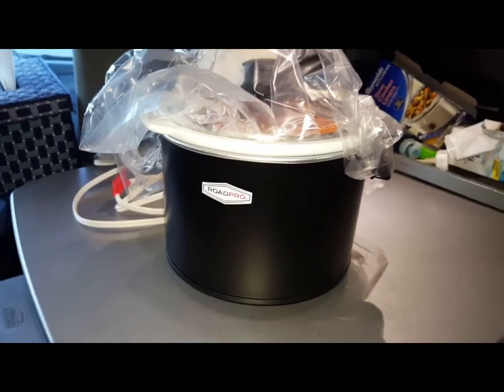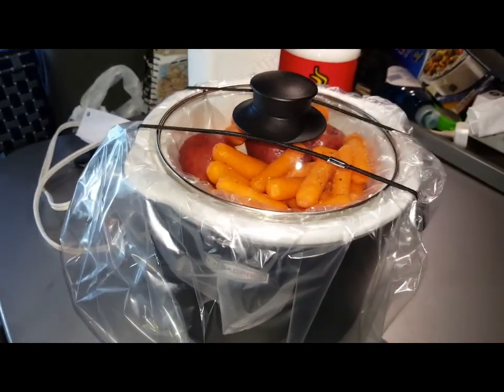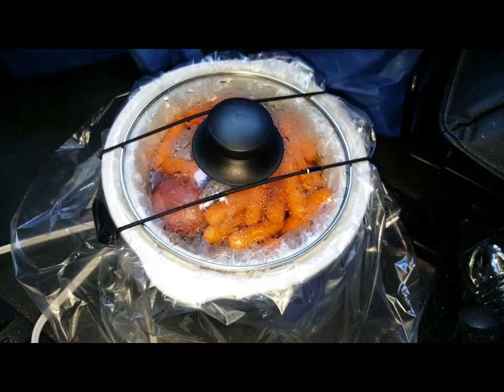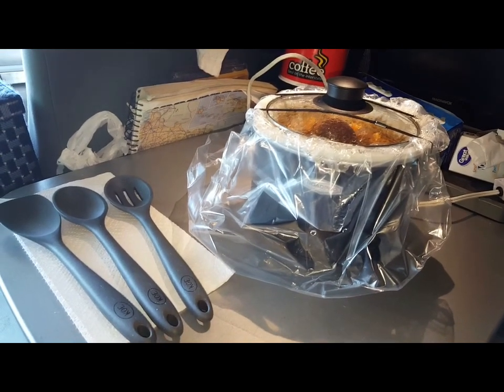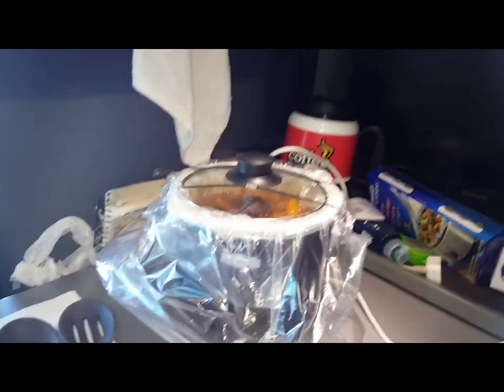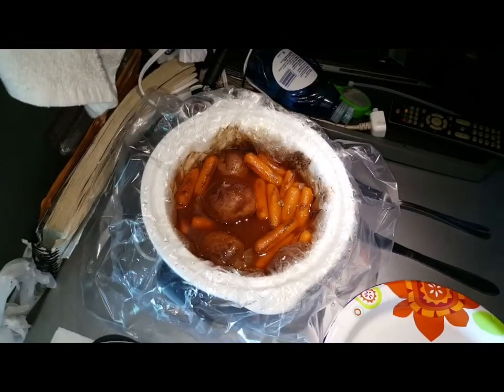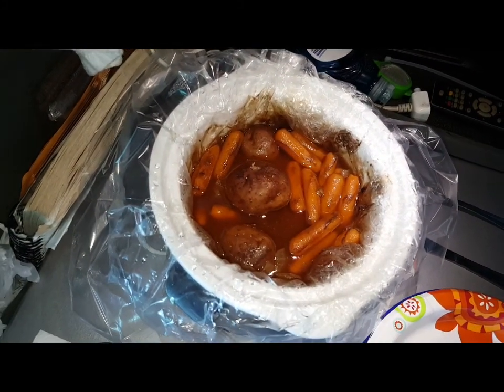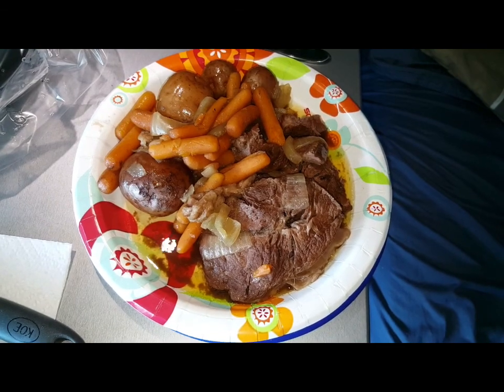Road pro crock pot pot roast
Pot roast in the truck with a roadpro crock pot